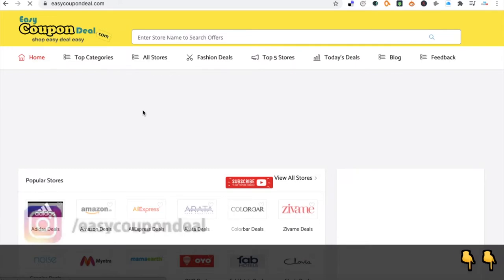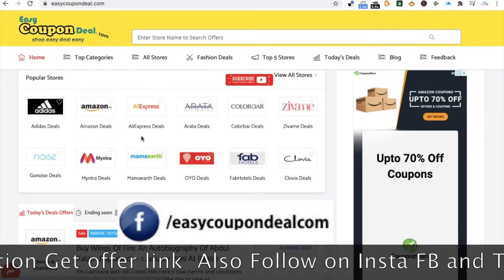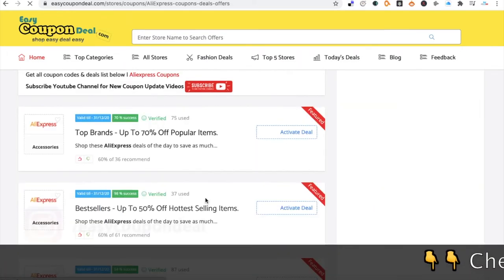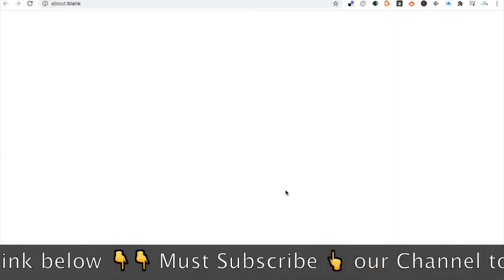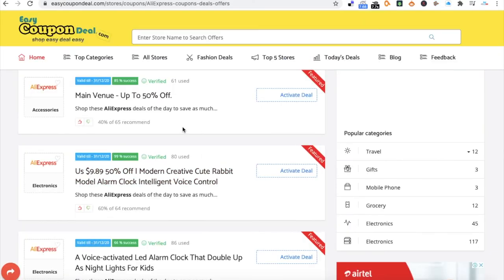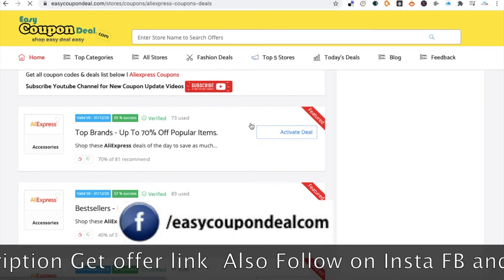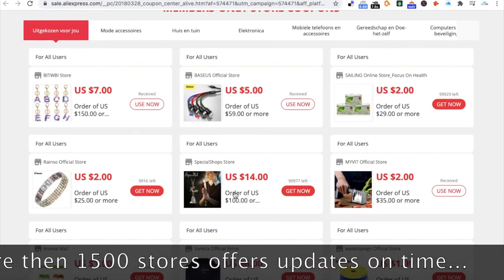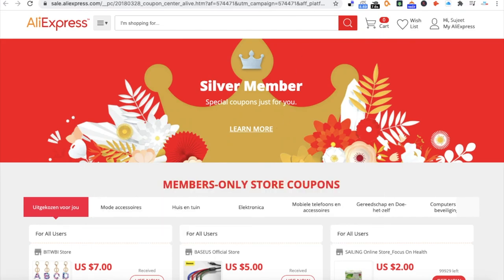Aliexpress ✅ Coupon Code 2021 | Aliexpress Coupons ✅ India | Aliexpress India Promo Code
In this video we have shown the method how to get the Aliexpress Coupon code.You have three option by search Aliexpress or click on Popular icon and get Aliexpress coupon code list and click on any you can use these Aliexpress Promo codes to get discount on your all shopping.

Aliexpress coupon codes
Aliexpress India Promo codes,
Aliexpress voucher codes,